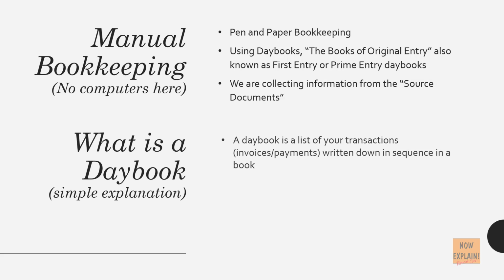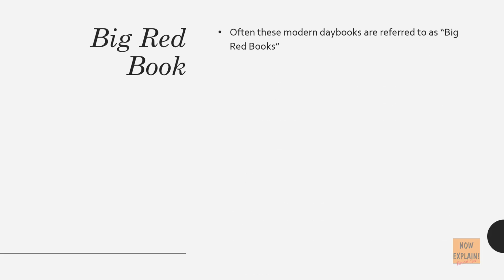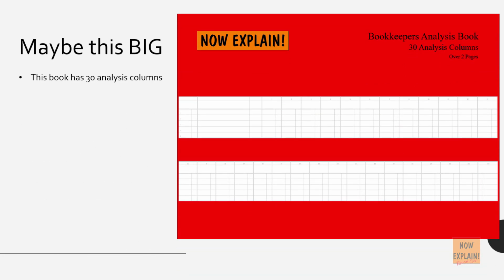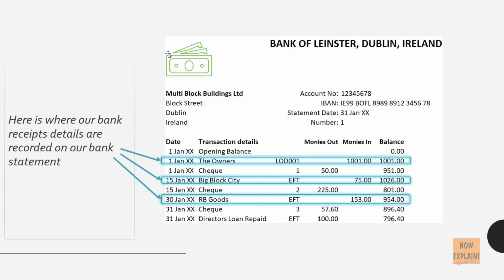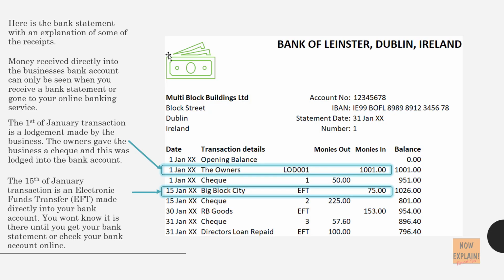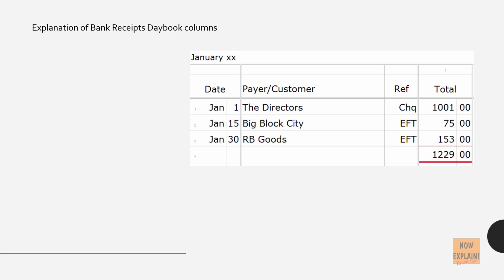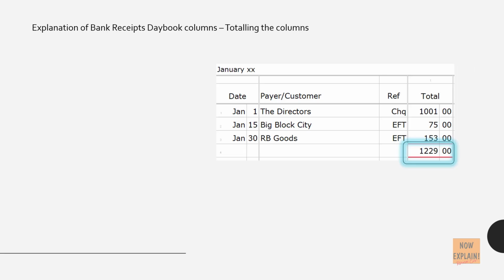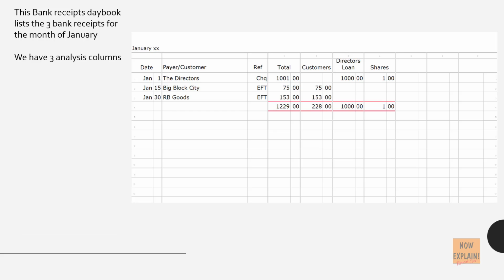Bank Receipts Daybook